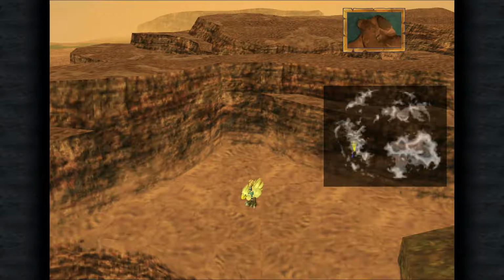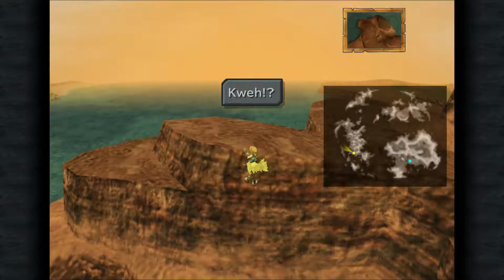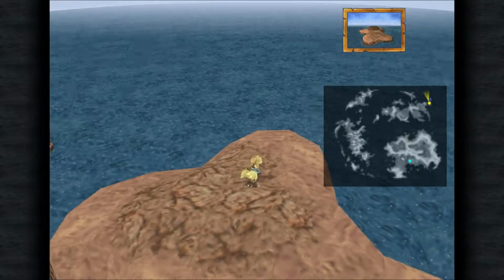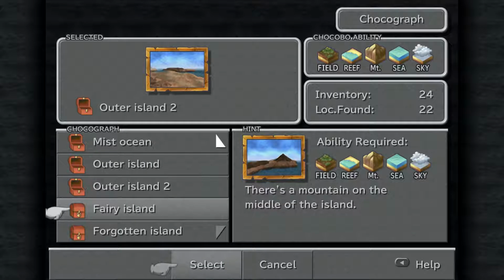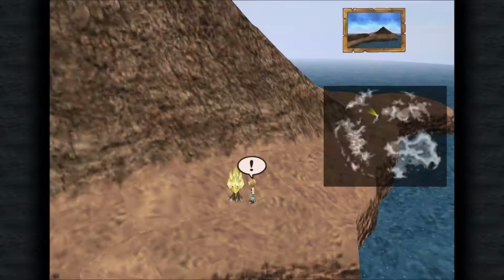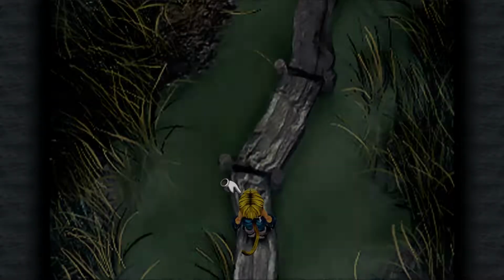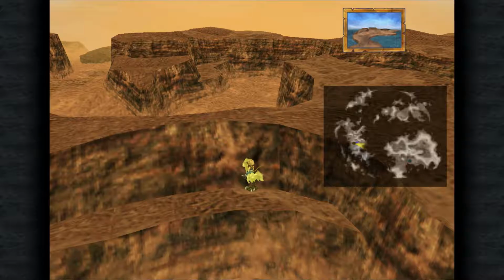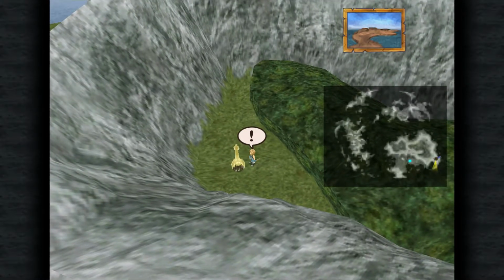Let's Play Final Fantasy IX Steam #055 - Side Quest Stuff III